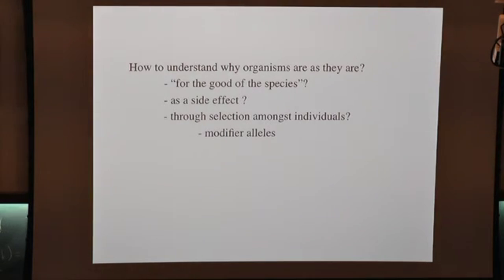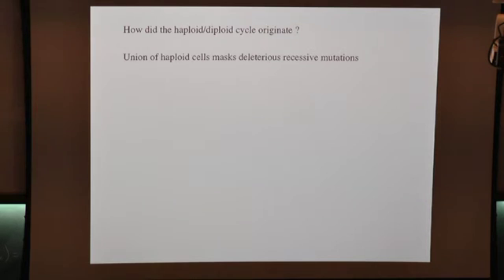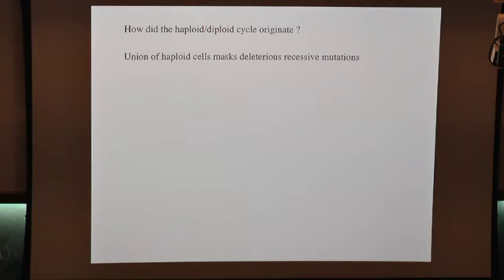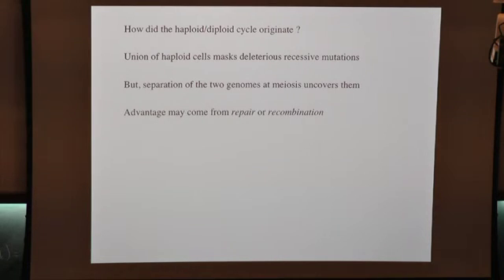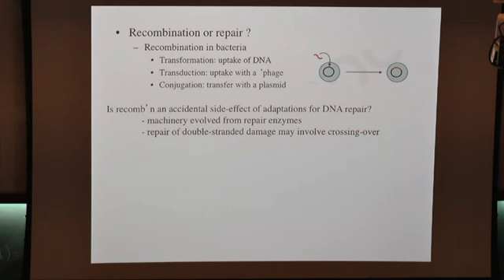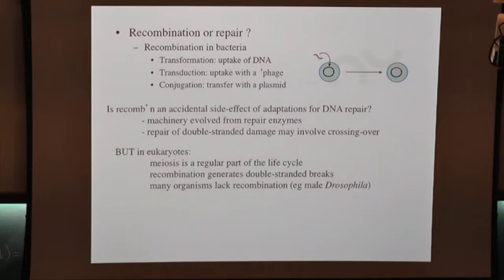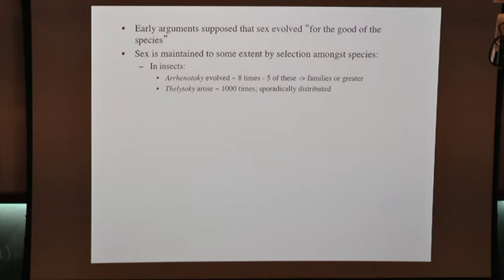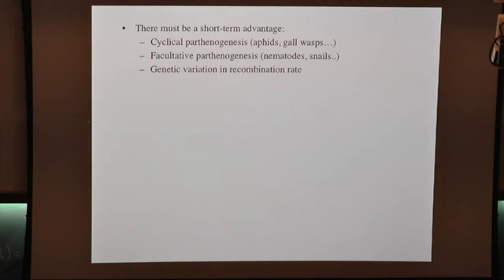Sexual vs. asexual reproduction, multiple loci by Nick Barton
Second Bangalore School on Population Genetics and Evolution

This school aims to expose students and researchers from diverse backgrounds to the basics and the forefront of current research in population genetics. Students from the disciplines of biology, mathematics, medicine, physics, and statistics who are interested in evolutionary theory are all welcome to apply for participation in this program. The school will introduce and develop an understanding of population genetics and quantitative genetics, and their applications. Research seminars and poster sessions will also be held during this school.

ORGANIZERS: Deepa Agashe, Kavita Jain

0:00:00 Start
0:00:03 Population Genetics
0:00:06 Nick Barton
0:03:16 Evolution of the genetic system:
0:16:29 How to understand why organisms are as they are?
0:18:57 How to understand why organisms are as they are? -"for the good of the species"?
0:24:43 Why sex and recombination?
0:31:41 How did the haploid/diploid cycle originate
0:46:55 Recombination or repair
1:01:15 Early arguments supposed that sex evolved "for the good of the species
1:15:31 There must be a short-term advantage:
1:27:54 Evolution of genetic systems